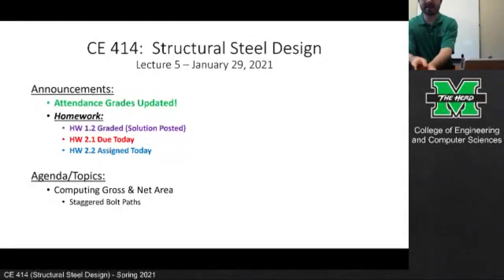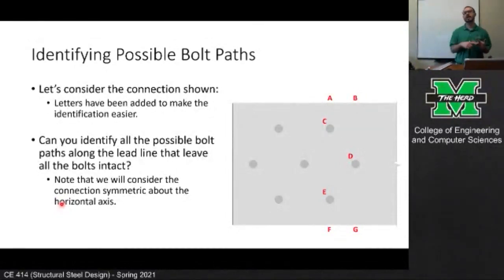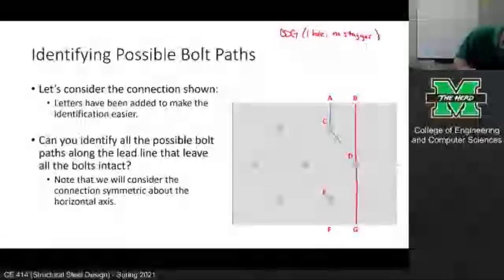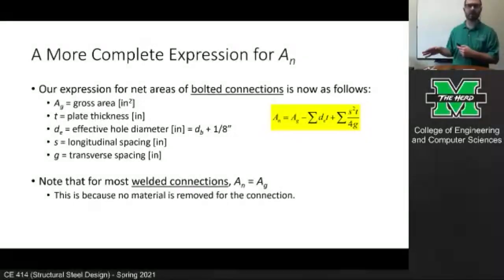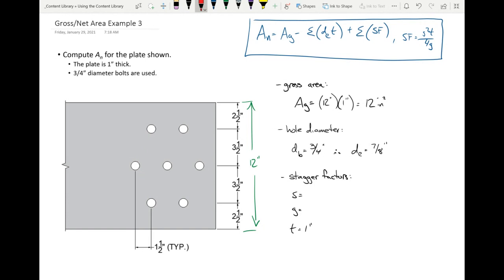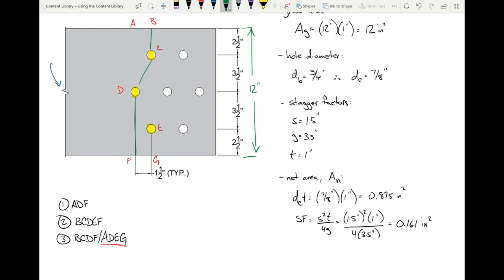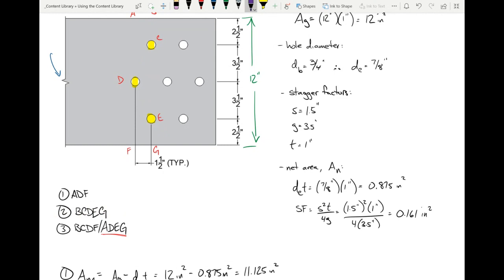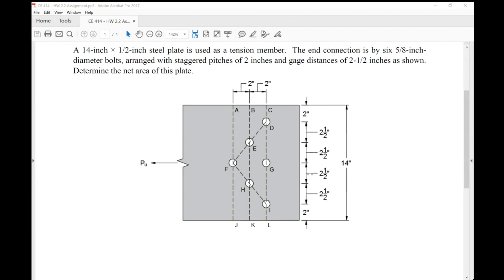Gross Net Area, Staggered Connections. Lecture 05 #2024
Gross Net Area, Staggered Connections   Lecture 05
Example 3

Stagger Factors For Bolt paths
A Note on Stagger Factors
A Problem with This Formula
Recall the expression